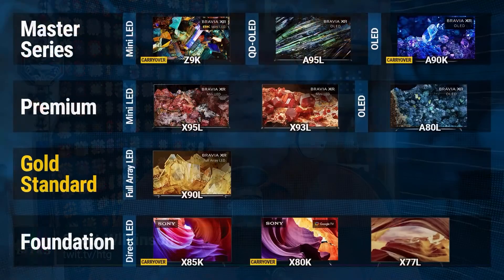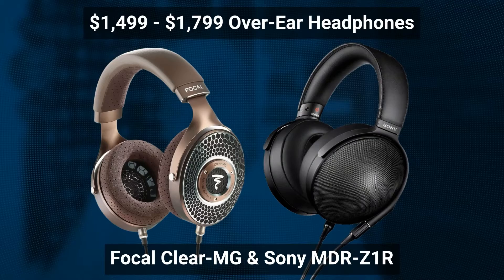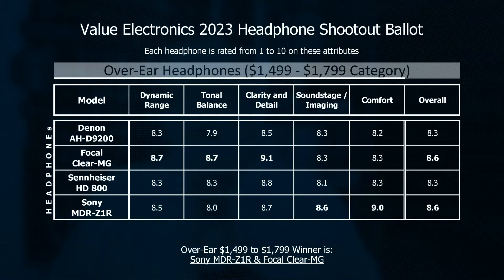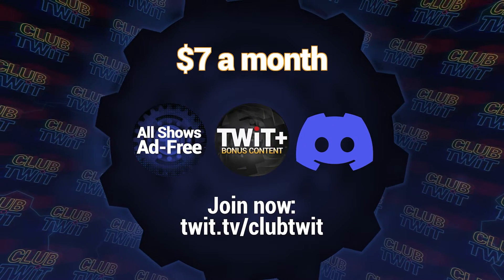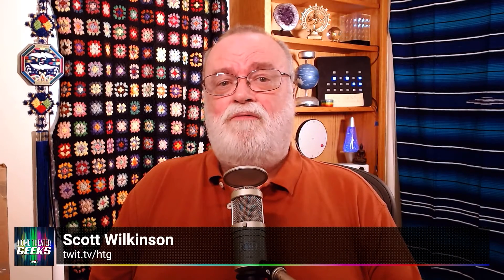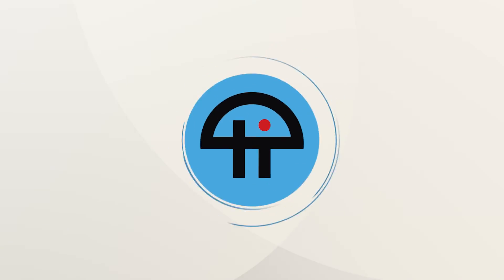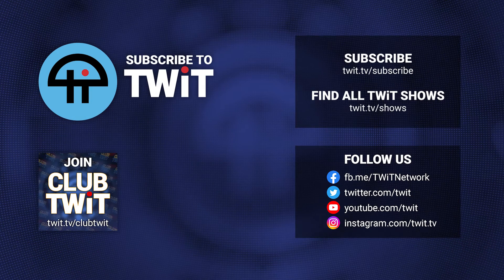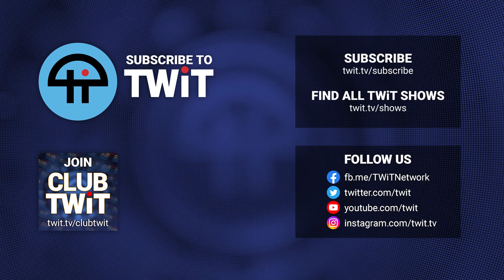SpinRite Update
Steve Gibson and Leo Laporte talk about the latest updates to SpinRite.